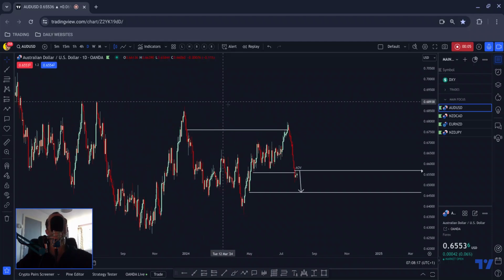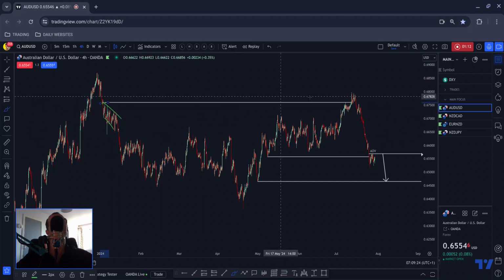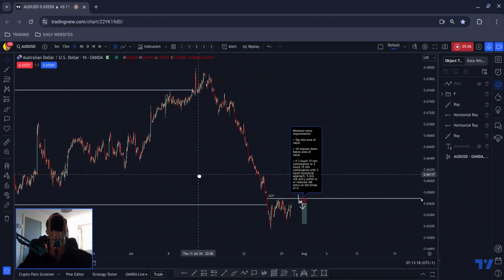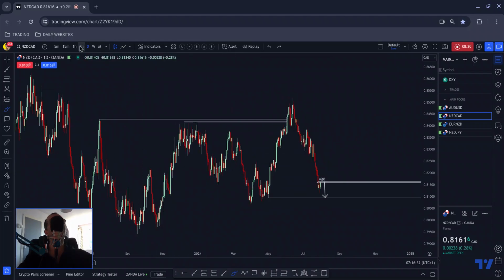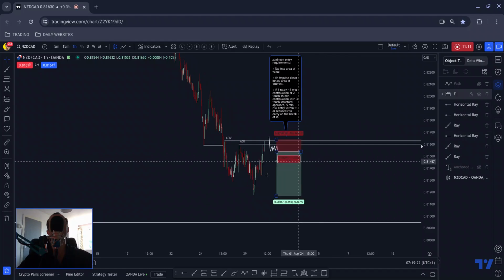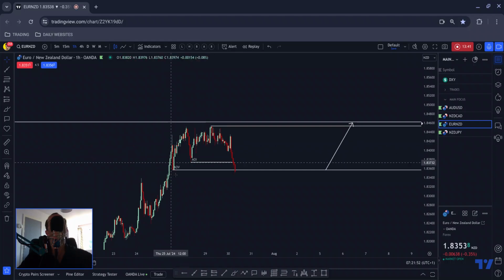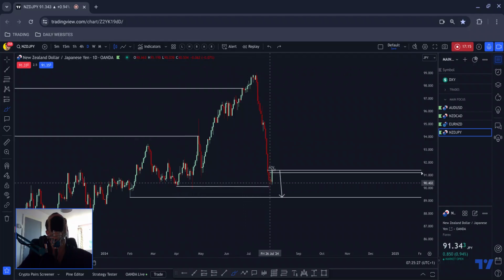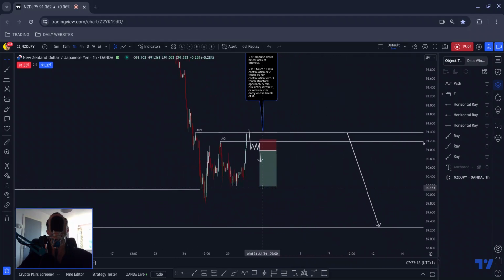AUD/USD Short, NZD/CAD Short, EUR/NZD Long and NZD/JPY Short